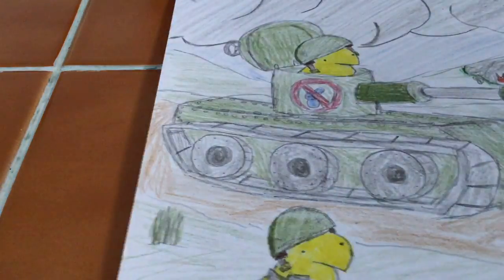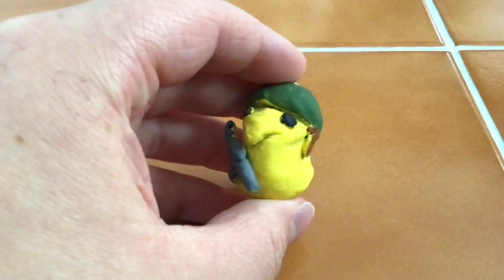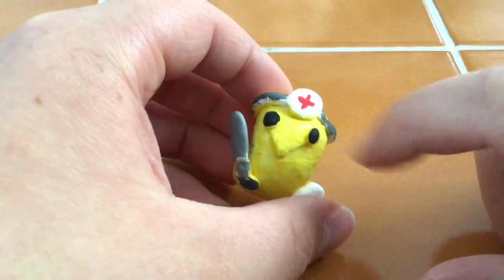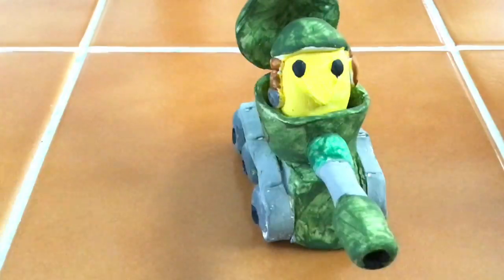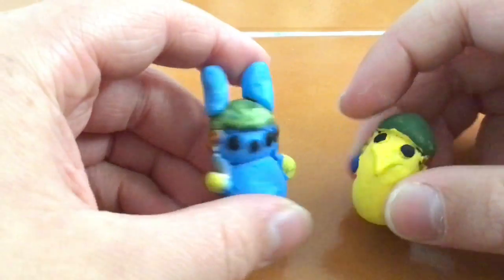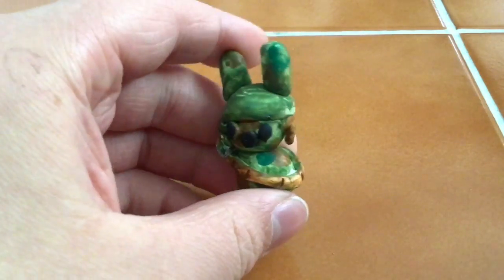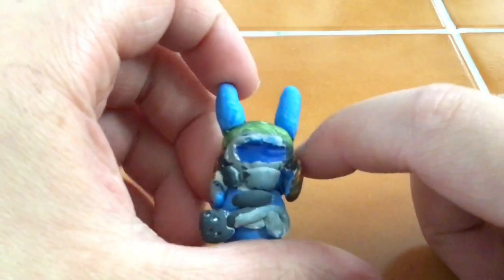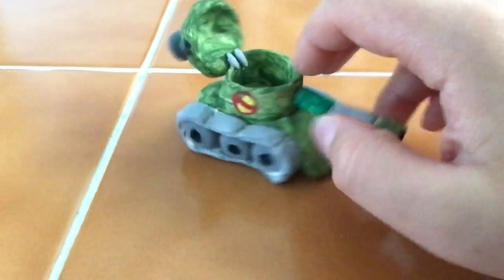PEEP WAR!!! Figures + Drawing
A showcase of all my Peep War figures.